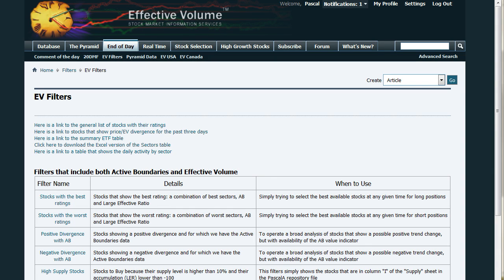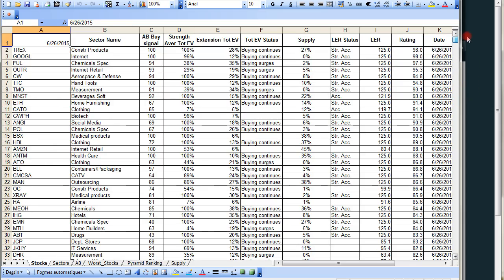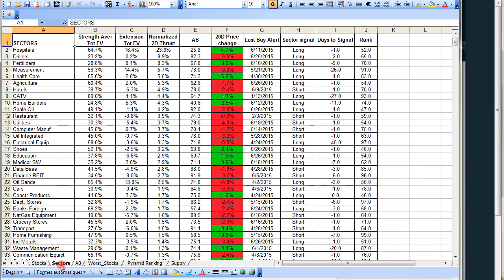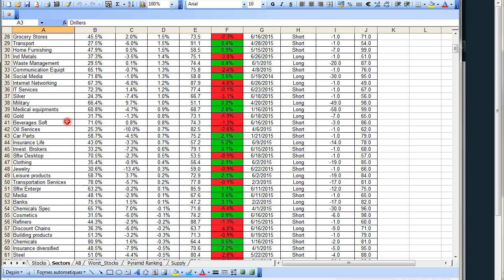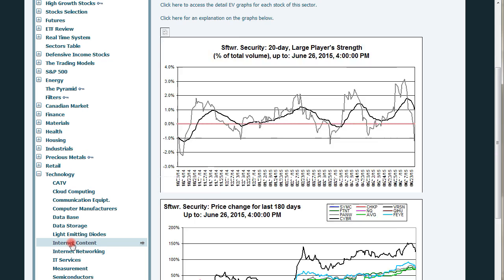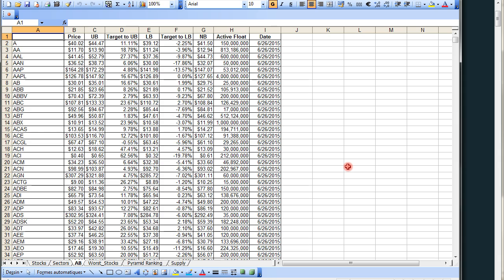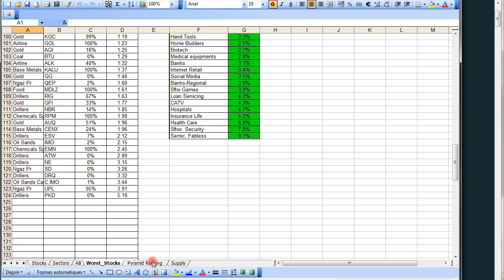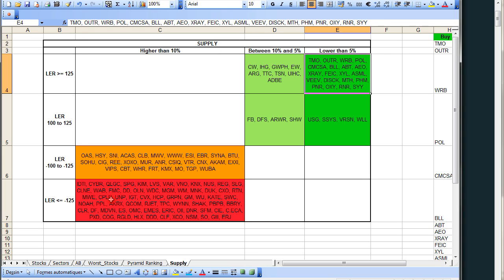The Repository Database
This video shows how to best use the repository database of the web site